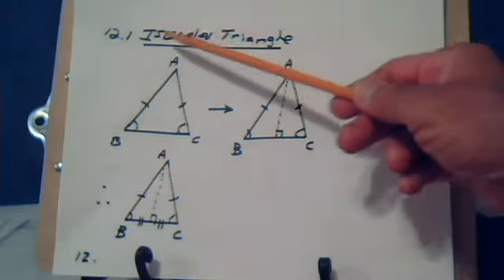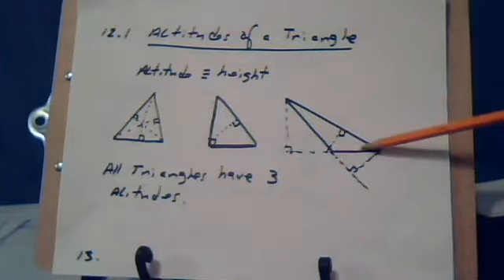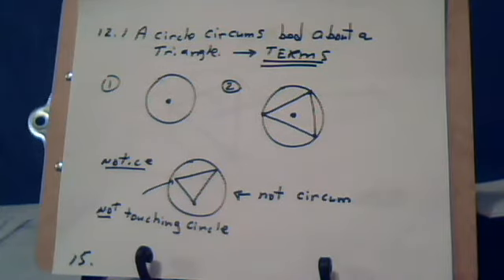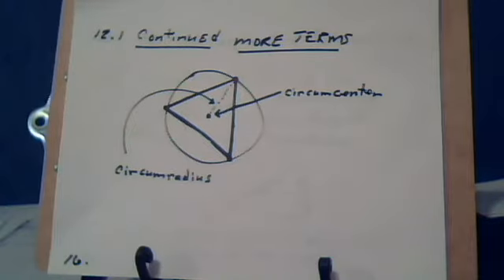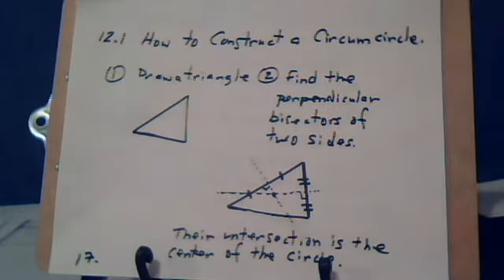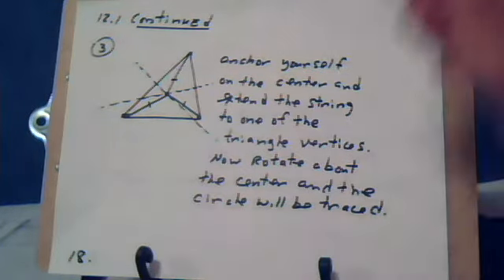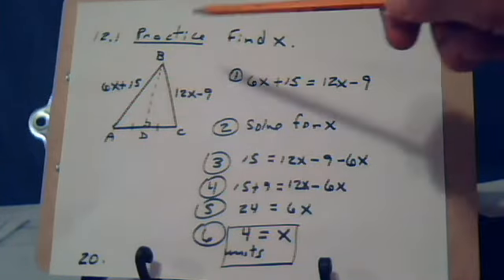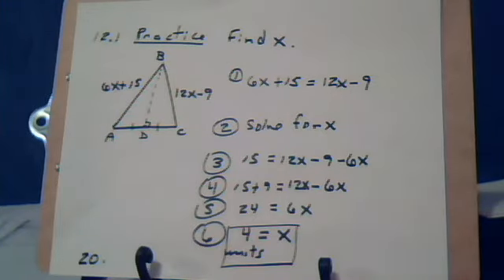1351 Perpendicular Bisectors and Circumcircles